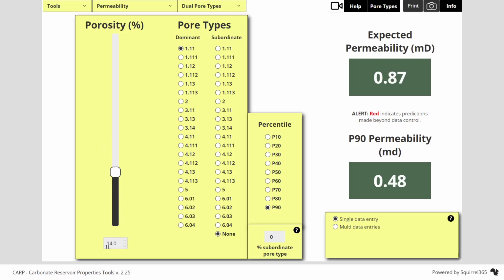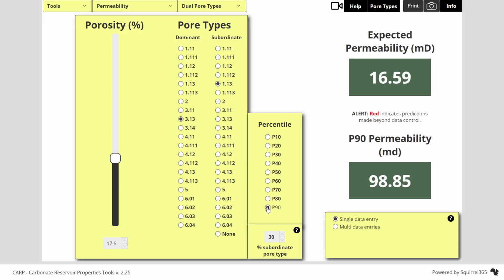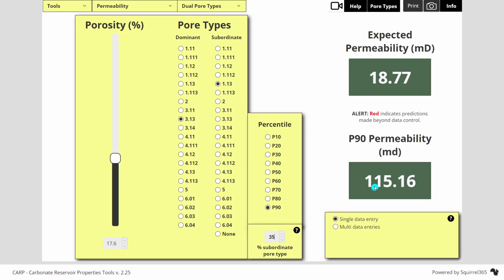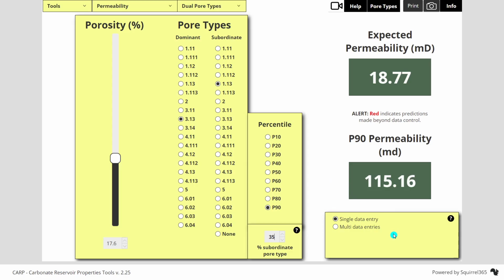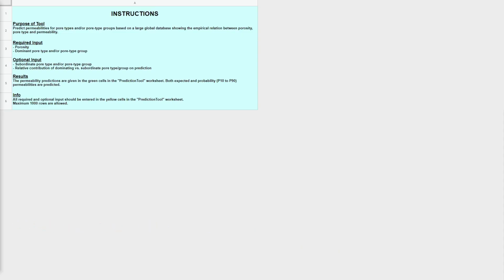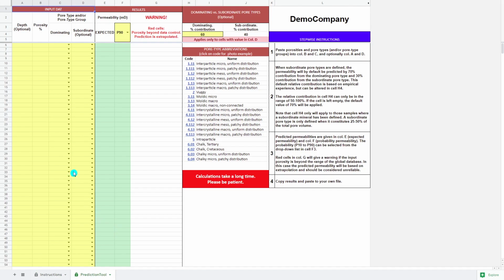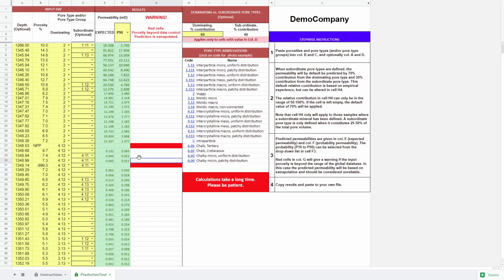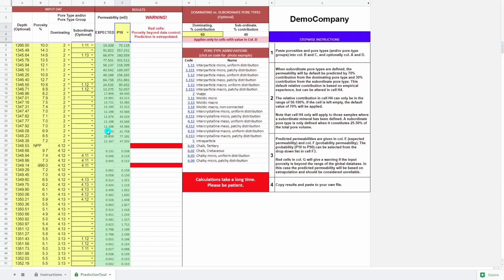CARP 4.3-2: Permeability prediction for dual pore-type systems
This video shows how to perform permeability predictions for dual pore-type systems using interactive tools in CARP (Carbonate Reservoir Properties Tools).